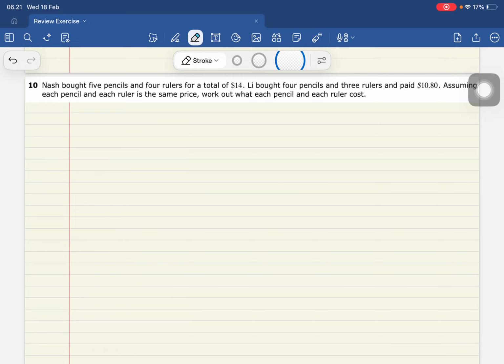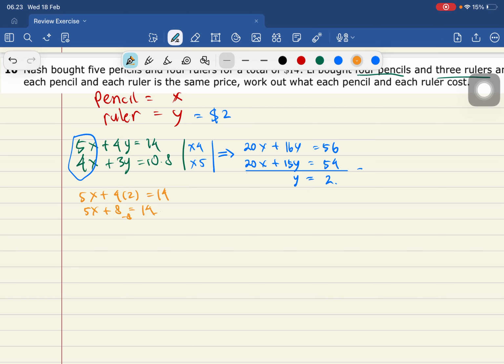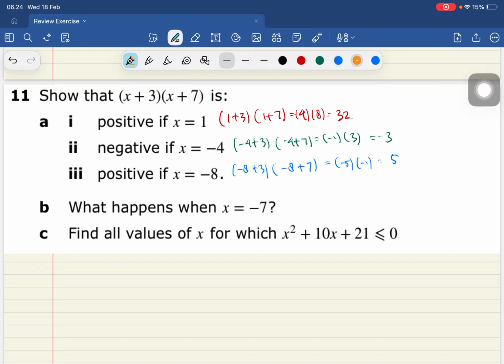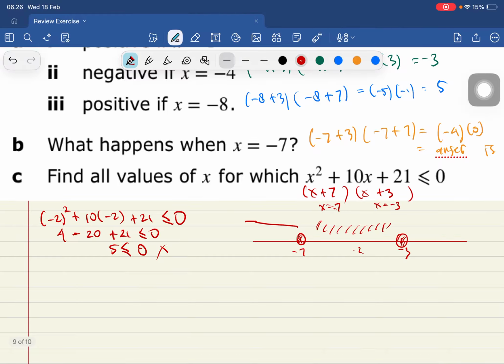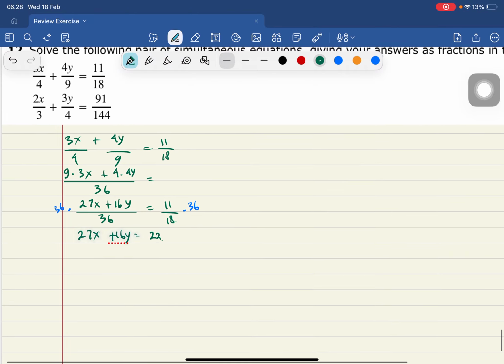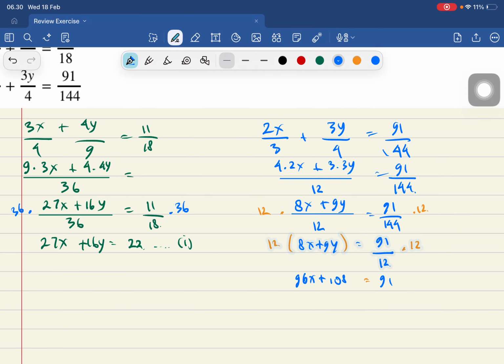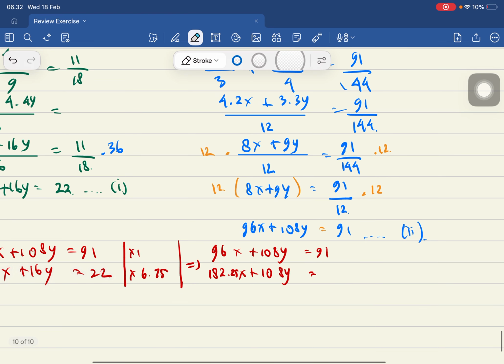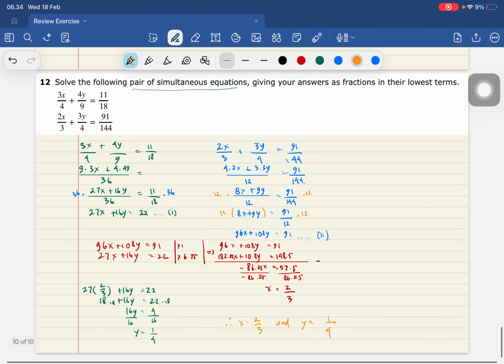IGCSE Mathematics | Review Exercise 14 - Further solving of equations and inequalities (part IV)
📖 Topic: Review Exercise 14 - Further solving of equations and inequalities